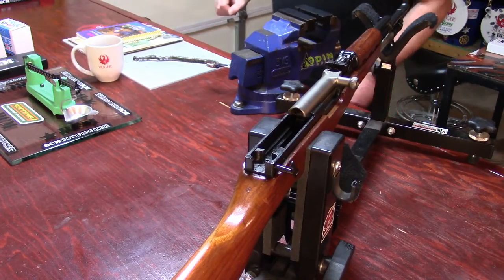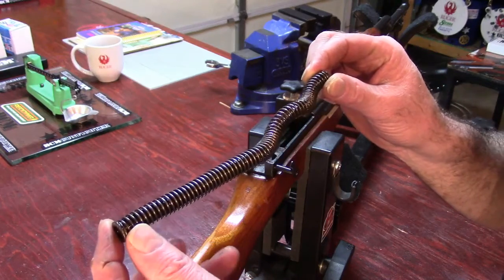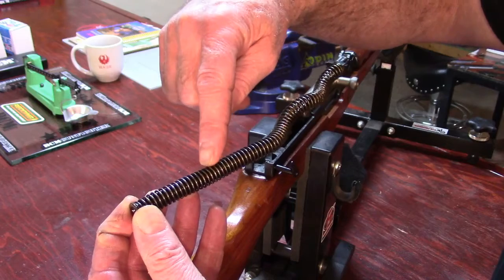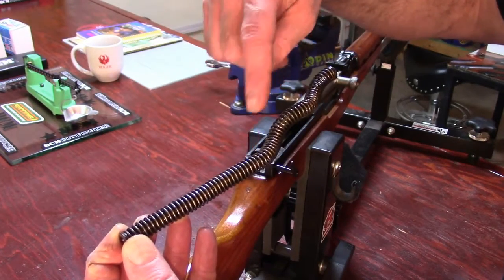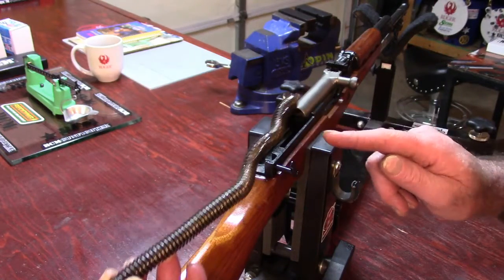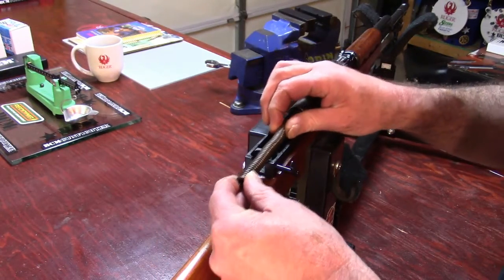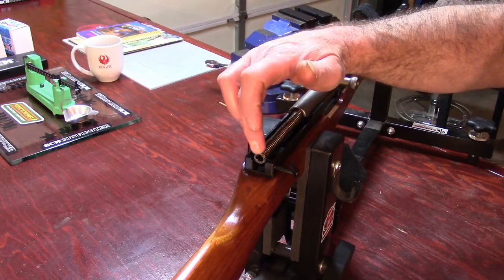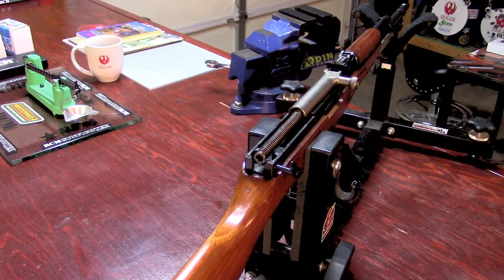Sierra, SKS, 7.62X39, Redding Reloading Series, Video 9, Recoil Spring Installation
For this video we install the recoil spring into the SKS rifle. In the recoil spring there are two guide rods. A large guide rod and a small guide rod. Position the small guid rod facing to the muzzle end of the rifle. Let's see how it goes. Highboy